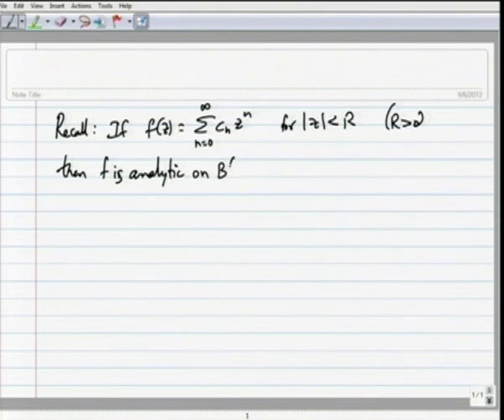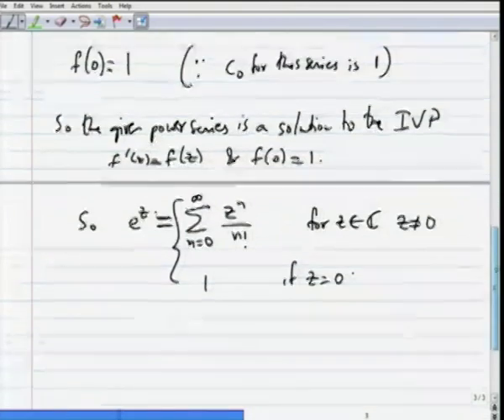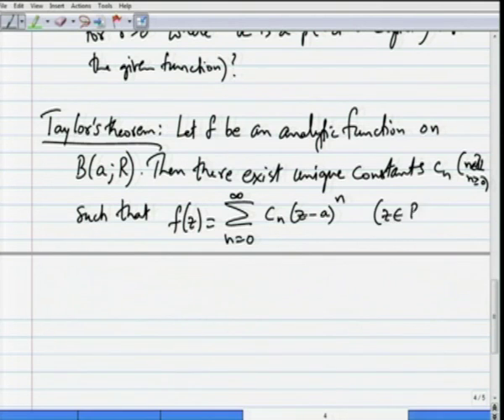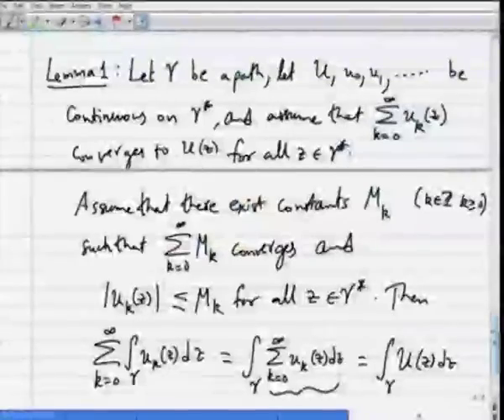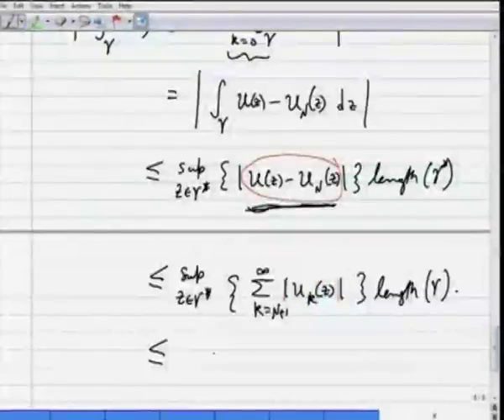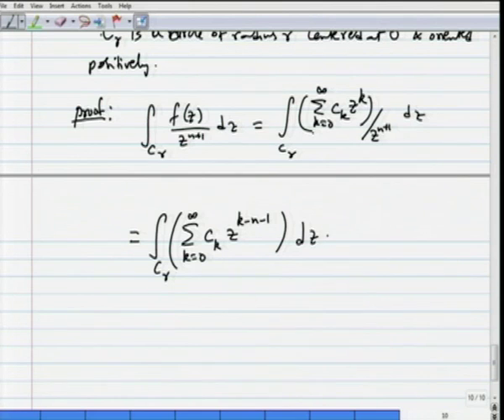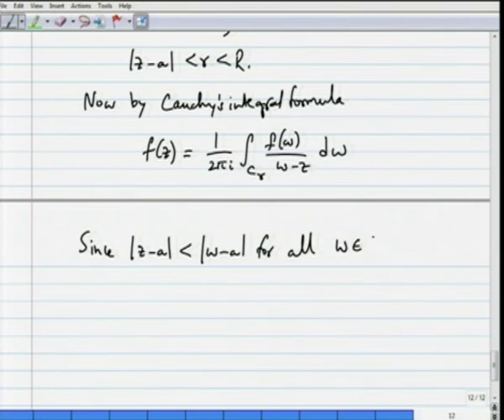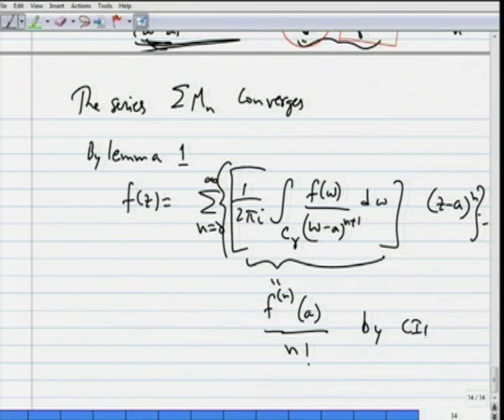Mod-04 Lec-03 Taylor's Theorem